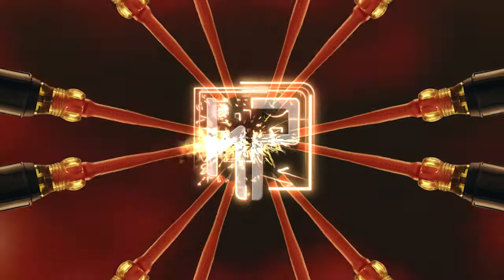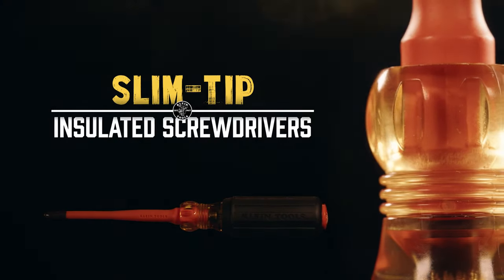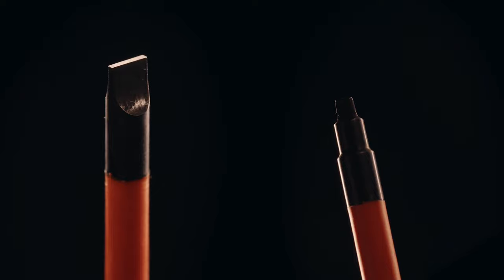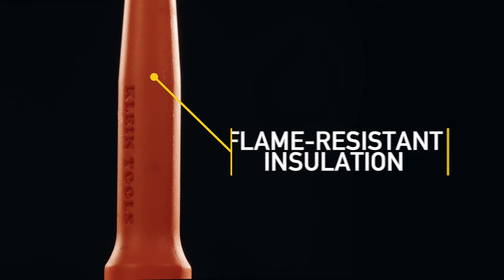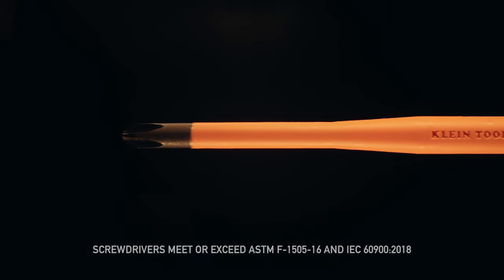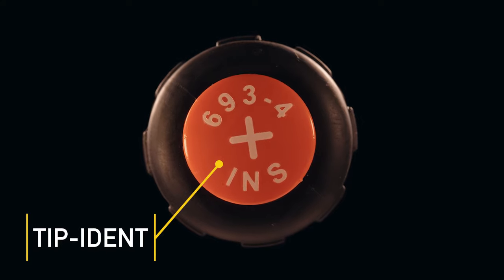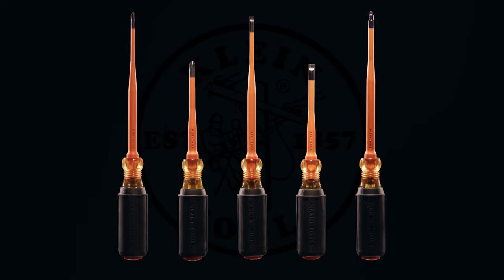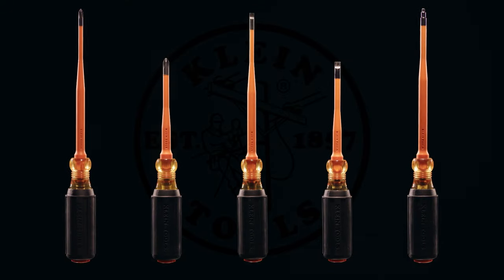Watts New: Klein Tools Slim Tip Insulated Screwdriver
The screwdriver is the cornerstone tool on any job site, but Klein Tools take theirs to the next level with the Slim-Tip Insulated Screwdrivers. Made specifically for the professional electrical worker, the 1,000V insulated screwdrivers allow for better access into tight spaces thanks to the slim-tip design. The layer of orange impact and flame-resistant insulation protects from energized sources and the blade is flush with the tip to reduce knicks. The Klein Tools American-made screwdrivers are built with cushion grip handles for greater torque and comfort, and the tip-ident helps electrical workers quickly identify the tip orientation in order to easily engage the screwdriver with the screw. The Slim-Tip Insulated Screwdrivers by Klein Tools are the only choice for the professional electrician.

IBEW Hour Power was created to increase the professional bond between our members and to showcase them at work to anyone who is willing to watch. We produce and share videos from all of the United States and Canada, displaying how the brothers and sisters of the International Brotherhood of Electrical Workers provide value to their families, their employers, and their communities.